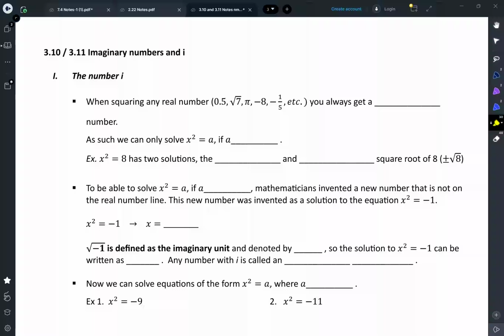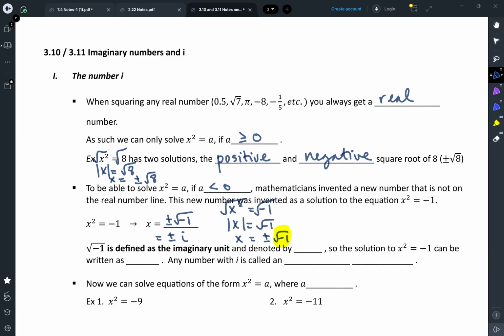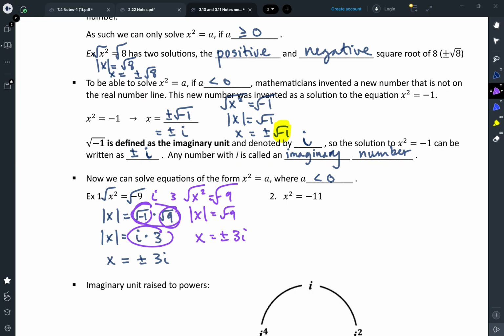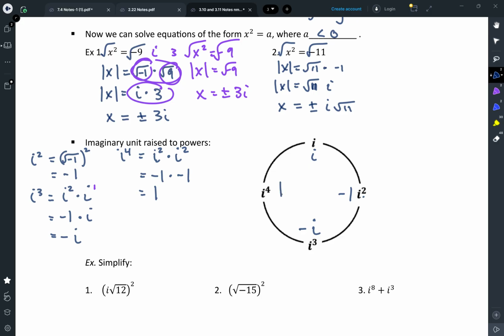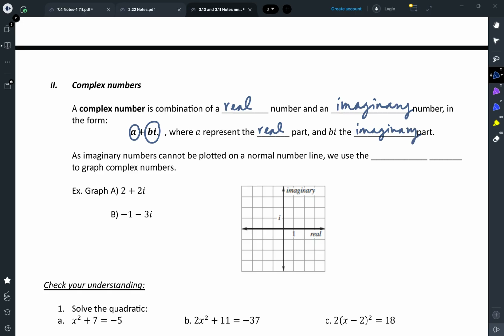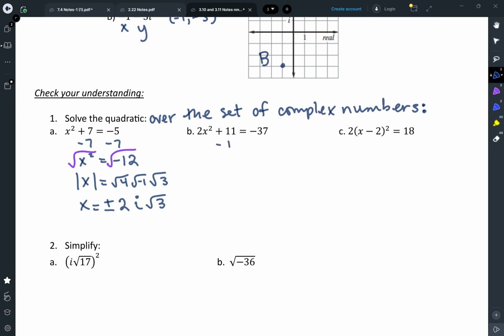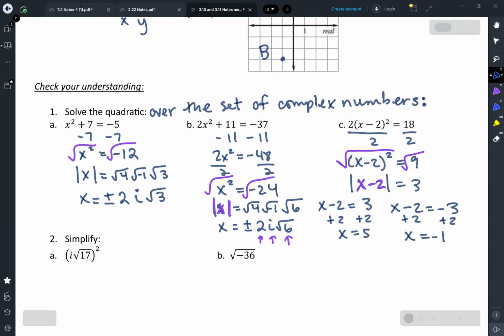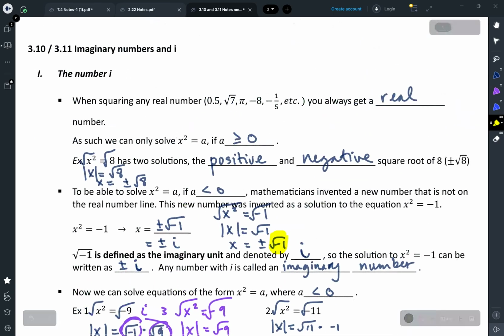Algebra II Notes 3.10/3.11 Imaginary Numbers and i